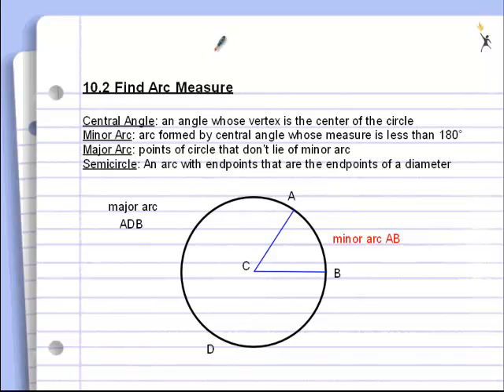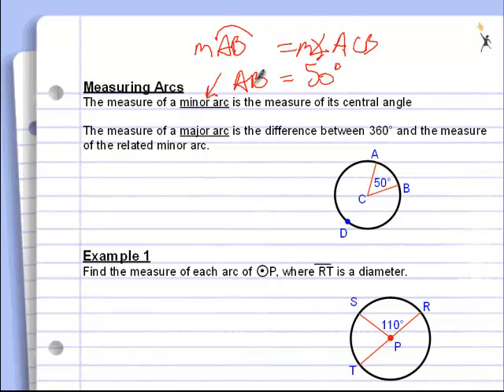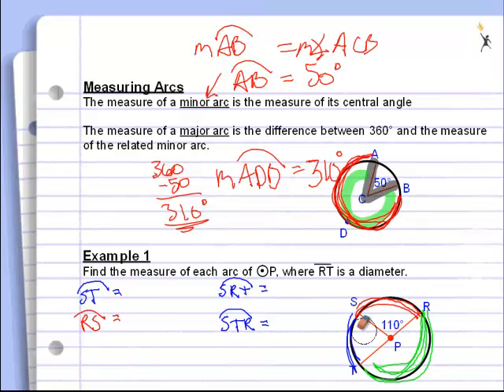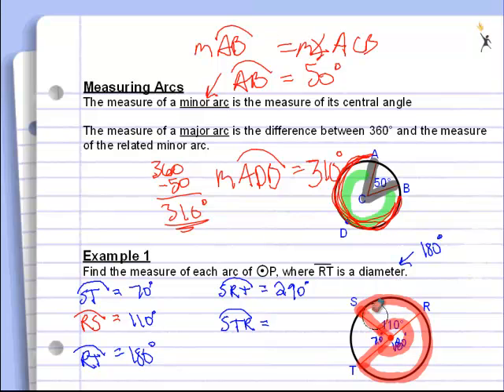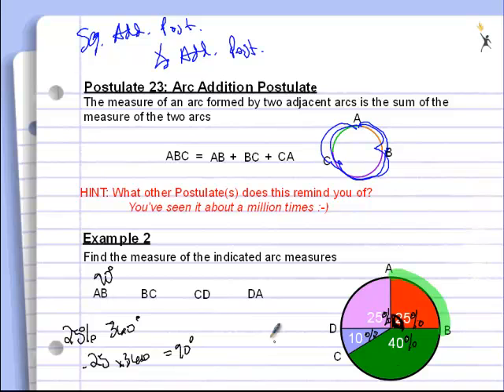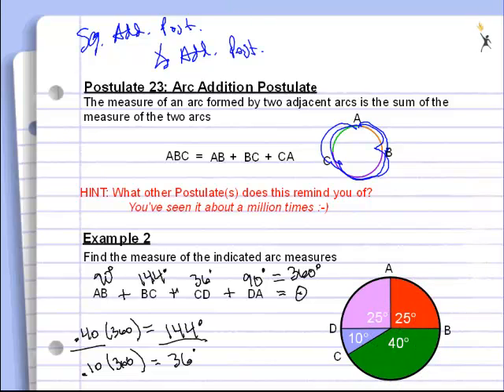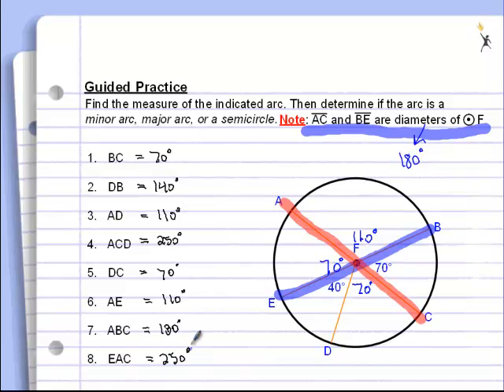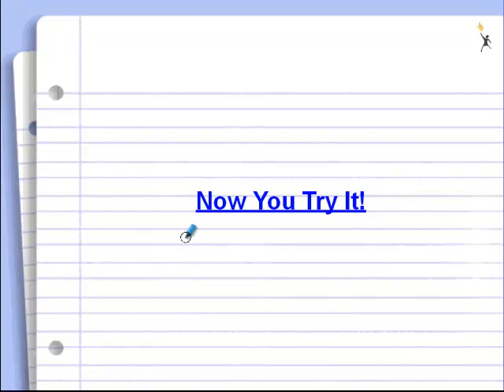Geom 10.2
geometry notes